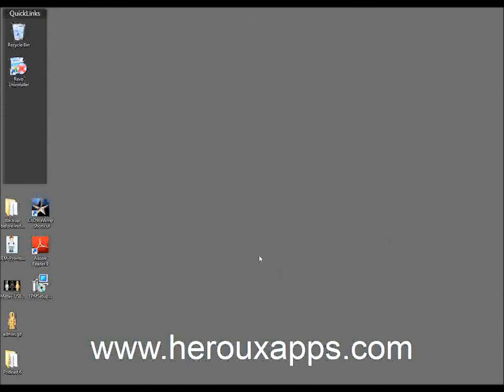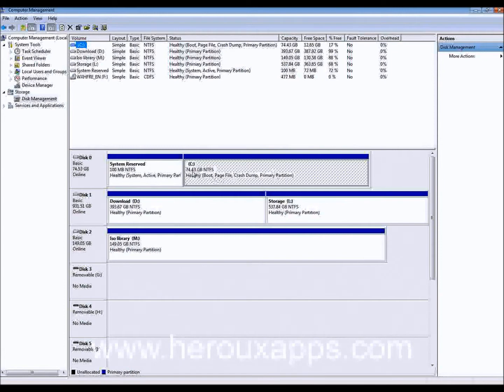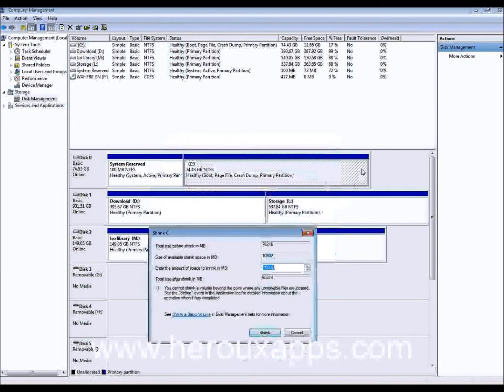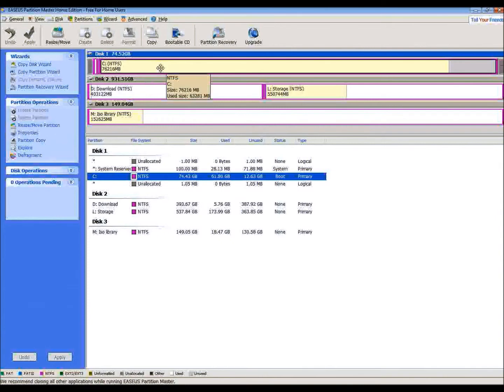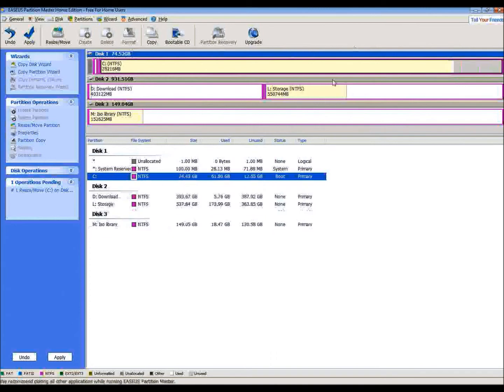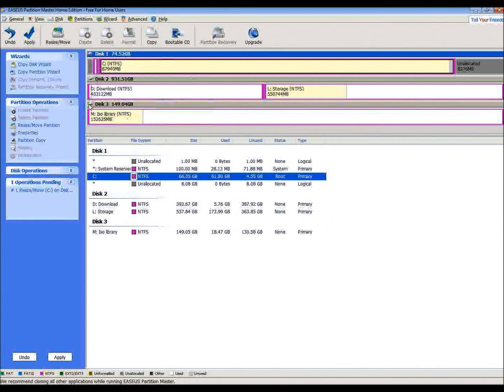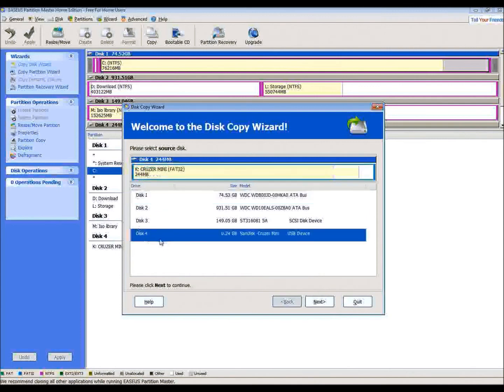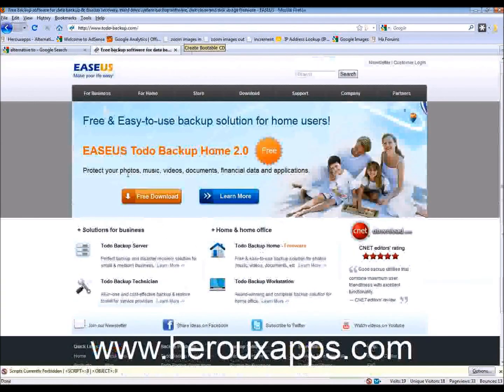Easus Partition magic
This is a program to manage your partitions.You can also back up your partitions or disks.

This is part of my Video podcast #6 ( part 2 of 3 )